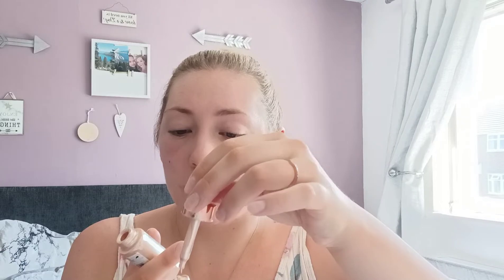SKINCARE ROUTINE !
Just a little skincare routine, showing the different products I use morning and evening, creams, serums, washes.